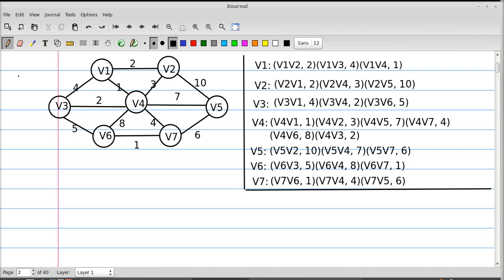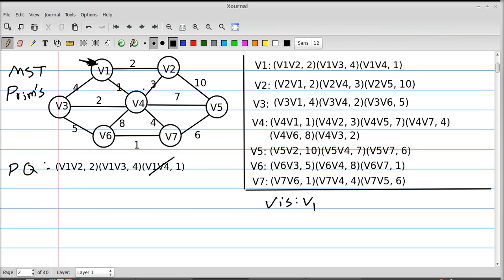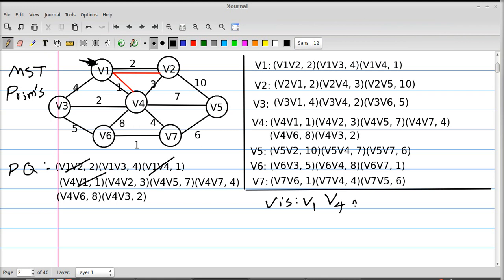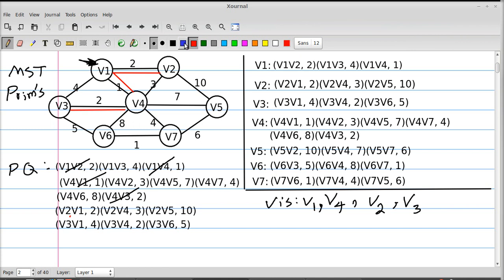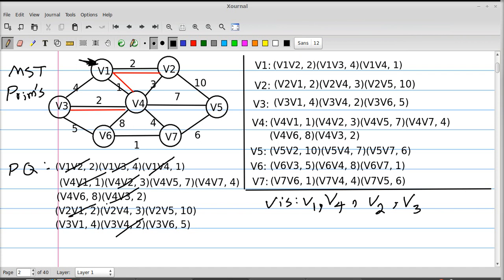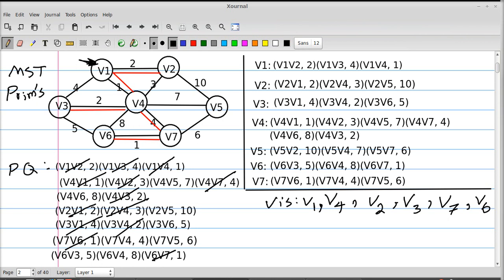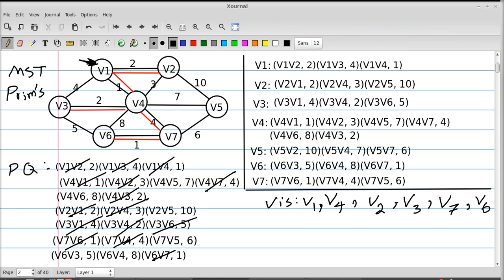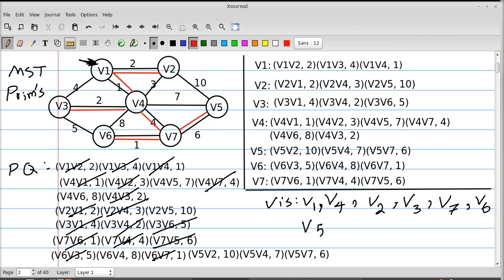Prim's Algorithm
Prim's Algorithm to find MST